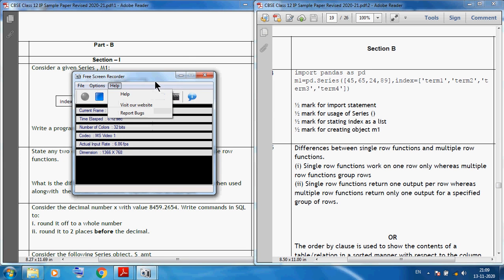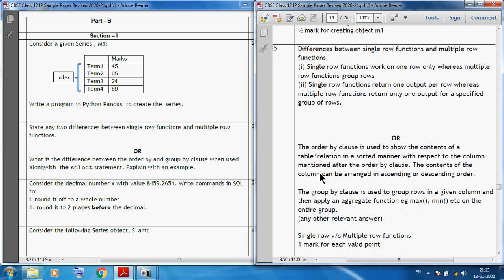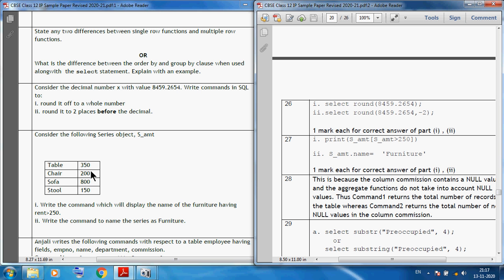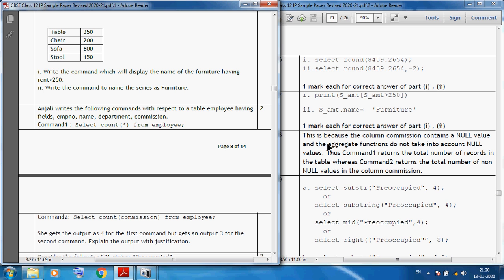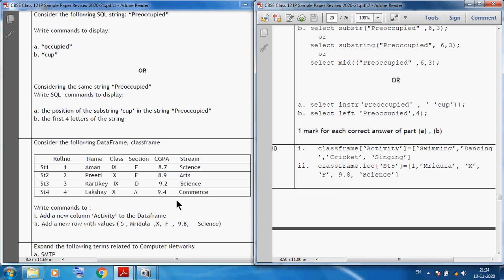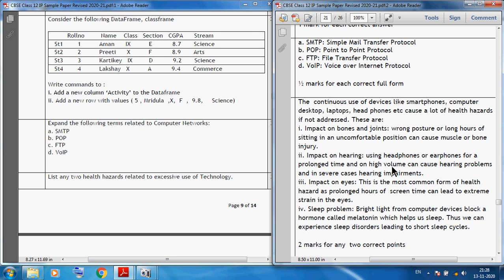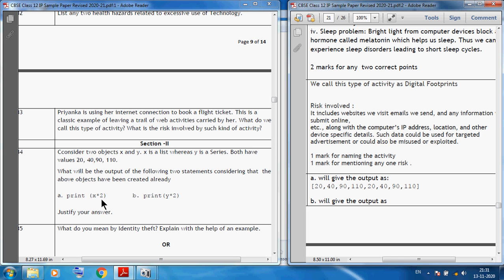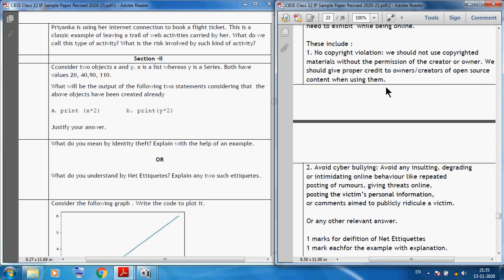Class 12 IP CBSE Sample Paper Part B Section 1 Explanation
Class 12 IP CBSE Sample Paper Part  B Section 1 Explanation by Rajkumar Sharma Sir